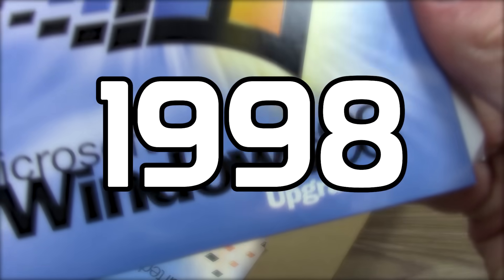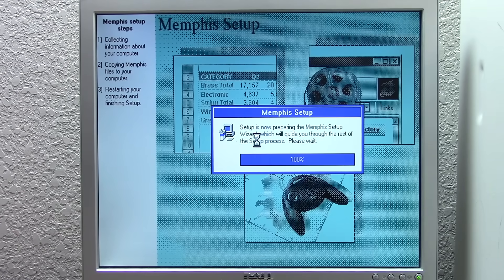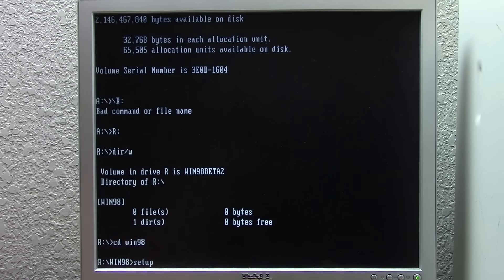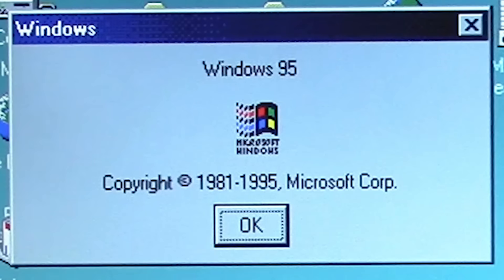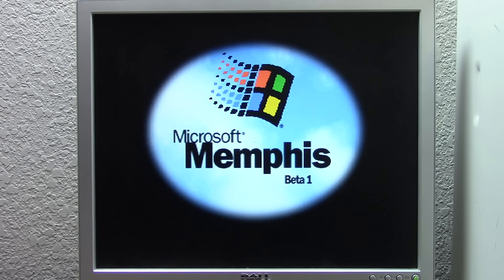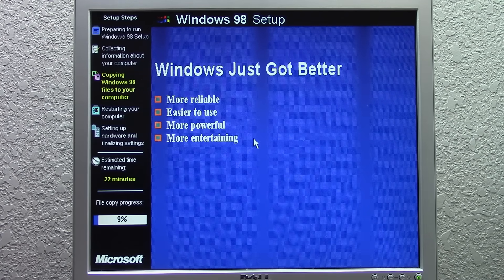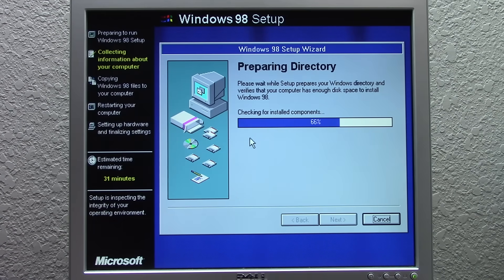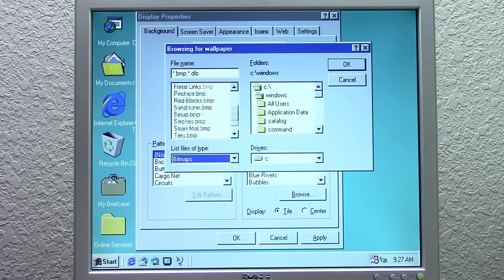The History of Windows 98 Development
Today we have a look back at the development of Windows 98. I take you through 6 builds and discuss the major changes that occurred during development!

Builds Showcased:
1351
1415
1511
1546
1593
1619

Title: Yung Logos - Cali Buzz

Title: Bruno E. - Hanging Out

Title: Craig MacArthur - The DeLong Incident

Title: Diamond Ortiz - 8 Year Anniversary

Title: Text Me Records / Bobby Renz - The Night Before

Title: Text Me Records / Grandbankss - Sixteen Twenty Five